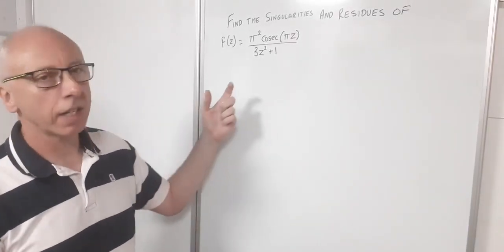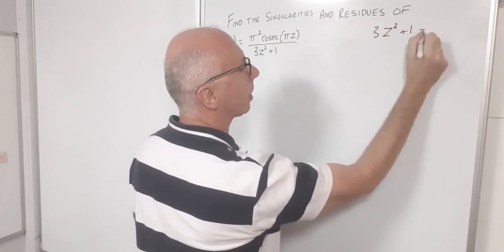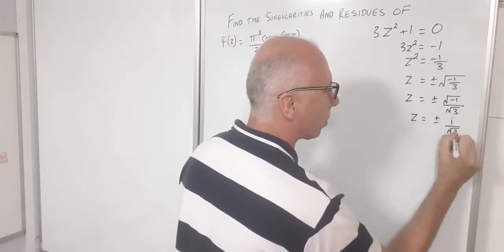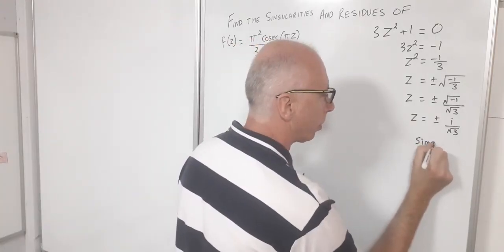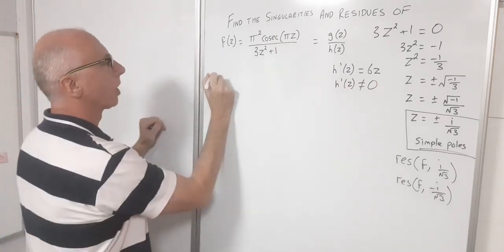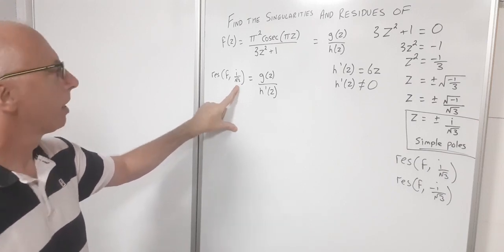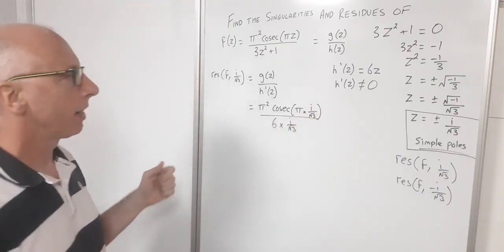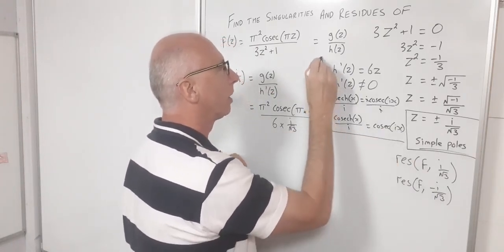How to Find Residues with g/h Rule and Differentiation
Find the residues of f(z) = pi^2cosec (pi z)/3z^2+1 .
We first of all find the poles by making 3z^2+1=0 , z= i/sqrt(3) or z= -i/sqrt(3).
Trig identity icosec(iz) equals csch(x)
As the function f(z) is an odd function we can see that the 2 residues are in fact the same .
The residue theorem is vital for finding things such as summing series , integrals etc .